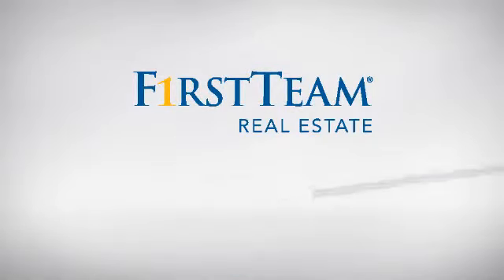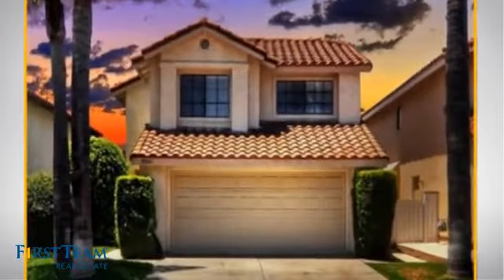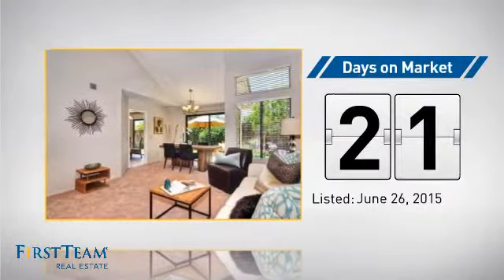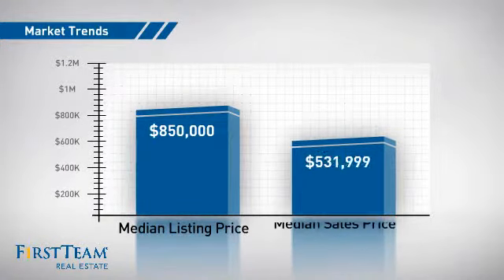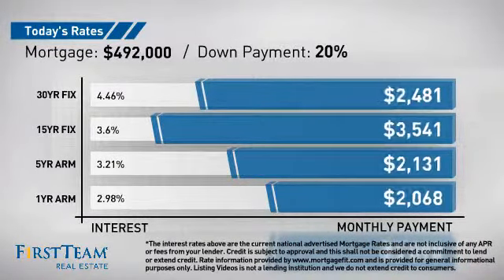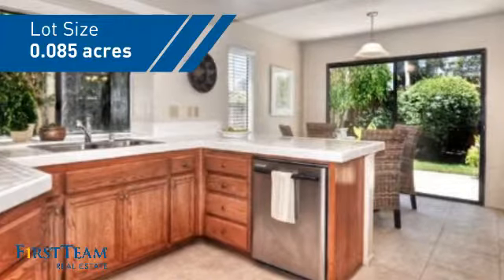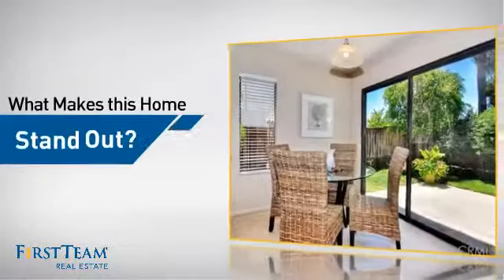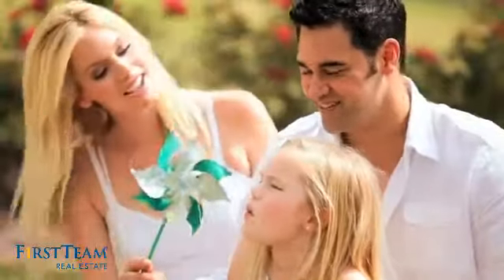30021 La Collina Street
Premium, secluded, interior location, move-in ready with views from master! Single family detached home in the heart of Laguna Niguel with 3 bedrooms and 2.5 baths, brand new paint, plus carpeting and upgraded flooring, southwest facing backyard and full car length driveway which is a perk in the community! High vaulted ceilings, neutral colors,  upgraded light fixtures, lots of natural light and windows throughout. Secluded and private backyard with grass area and great for entertaining with an ideal backyard orientation. Kitchen features brand new Travertine style floors, kitchen window sink, new stainless steel gas oven, stove and sink, new hardware, breakfast counter bar, a separate casual eating area and one of two glass sliders that lead to a backyard retreat. Living room with skylight, gas fireplace and second glass slider to outside. Master suite with greenbelt and treetop views, vaulted ceilings, two mirrored wardrobe closets, dual vanity sinks, new Travertine style floors and linen storage. Secondary bedrooms are good sized and share a full bath with brand new flooring. 2 car attached garage with roll-up garage door. Newer AC and water heater. Low HOA! No Mello Roos! Low Tax rate! Private location and move-in ready!